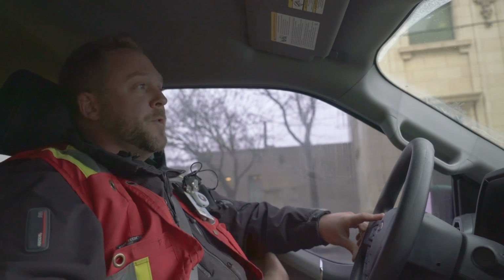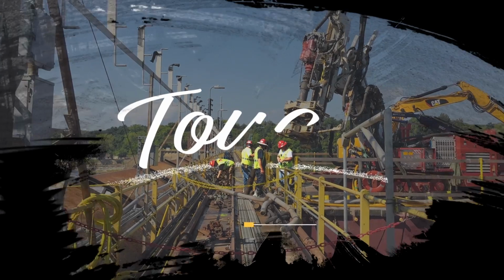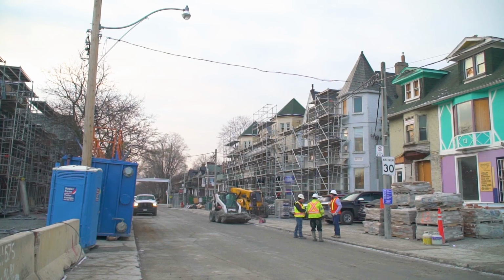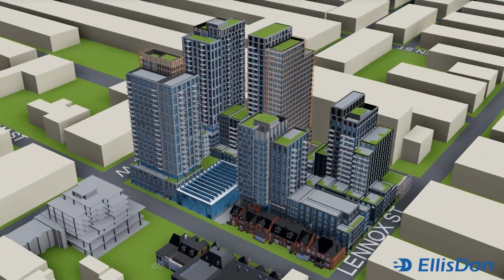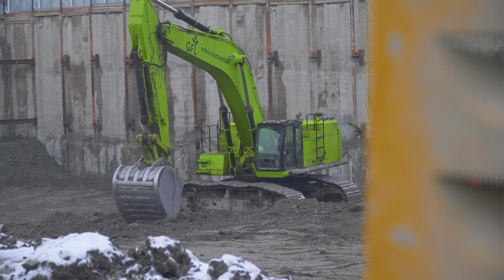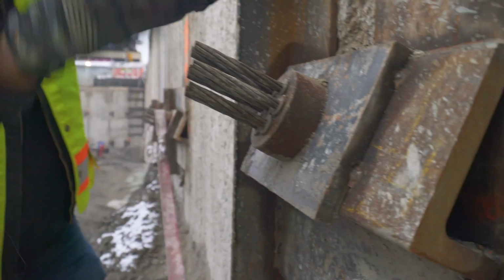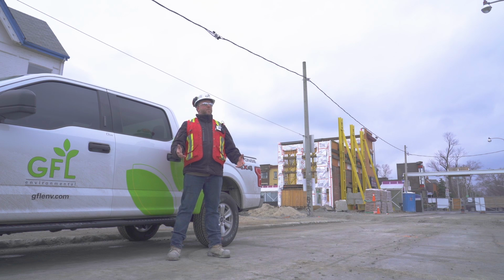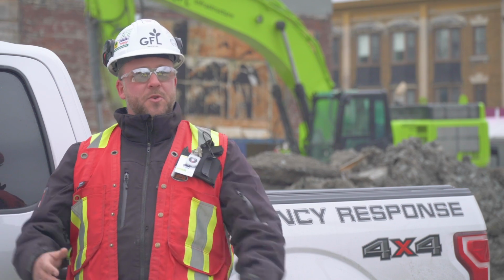Six Figures, No Suits E3: Shoring - Mirvish Village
Tough, Bold, Sharp & Tireless.

That’s the incredible team at GFL Environmental (gflenv.com) as they install shoring and excavation on the magnificent towers at Mirvish Village in Toronto, Canada.

A purpose-built rental apartment community with innovative retail, Mirvish Village strives to inspire with enormous potential. Our passion-driven GFL Environmental crew is busy on-site drilling spectacularly deep holes to shore up the walls in the excavation. With colossal machines!

Every story starts somewhere. This job site starts at the historic Toronto location of Honest Ed’s Discount Warehouse. Ed Mirvish, the late owner of Honest Ed’s, is now being immortalized with the Mirvish Village. The personalities of the Canadian based construction crew inspire passion and fascination for the machines, the work and building structures that change the shape of their beloved city. This job isn’t for everyone, but for some, their passion is as deep as the holes they drill.

To learn more about the construction industry, head on over to our for more info on foundation drilling and this series.

For more information on a career in Foundation Drilling, check out ADSC’s

The Construction Channel team worked on this project in Canada alongside the exceptional GFL team. We are supremely pleased to reveal Six Figures, No Suits, Episode 3!

The construction industry throughout North America attracts bold, sharp, tough, and tireless young talent. Our job at The Construction Channel is to deliver high quality production and storytelling so innovation meets real art. We build this, and this is our art.

The Construction Channel always seeks construction content that is interesting and unique. If you know of an upcoming construction project, or have another creative idea Contact us Advertisers and production sponsors help us build construction video content encouraging our next generation of foundation drillers.

Share this third episode in the Six Figures, No Suits series and be sure to check out Episodes 1 and 2 if you missed them!

Watch & Build!

About Us:
The Construction Channel is online new media network for the world of builders, general contracting, architecture, and real estate developers. We are a creative engine focused on construction industry news, markets and materials, stories and people, and entertaining content for the world of builders. We exist to tell stories of today's builders. Stories like the victories, struggles, and challenges shown on our channel.

It's time for to change the construction industry. The Construction Channel's mission is to influence the built community and improve the world of construction. Watch shows created by builders and for builders in the construction field. The only construction channel for all buildings constructed.

Watch + Build only on The Construction Channel.